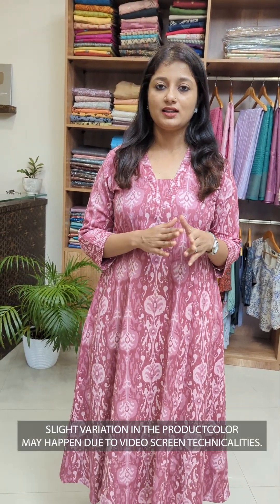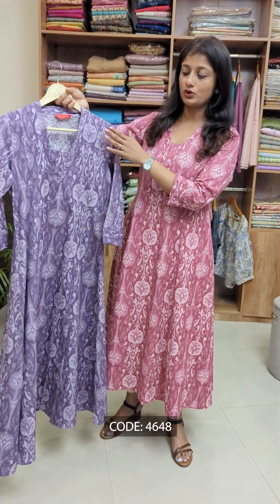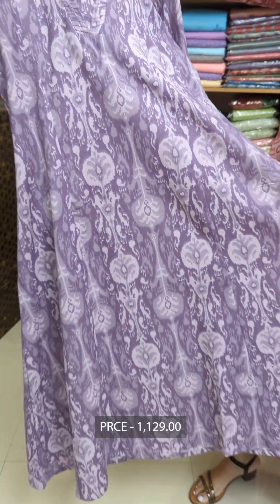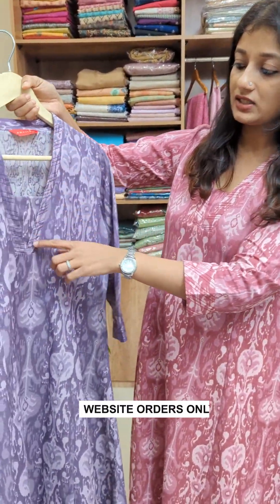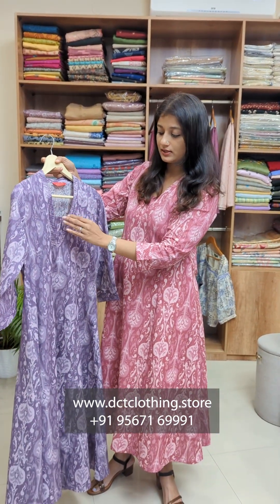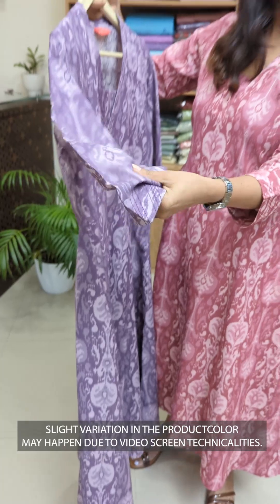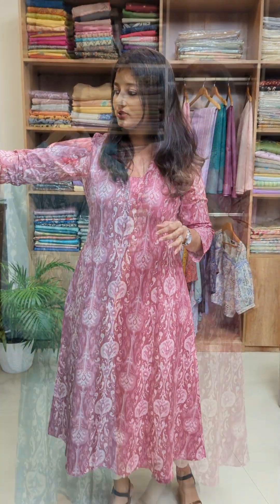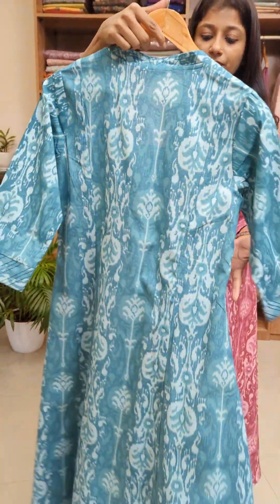Pure Cotton A Line kurti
Sumi Nirenjan